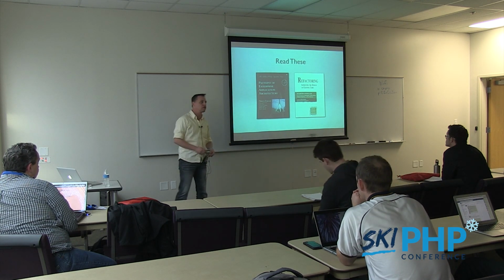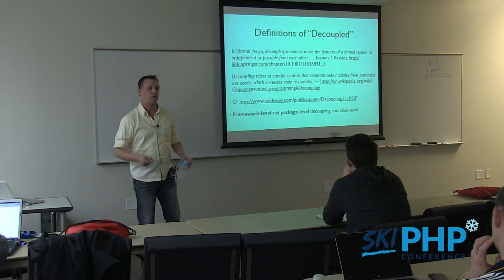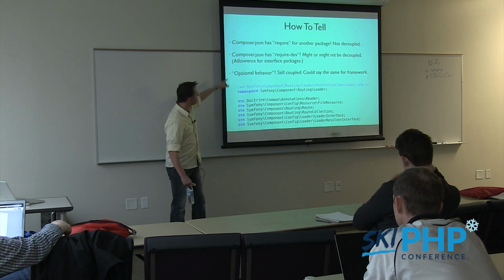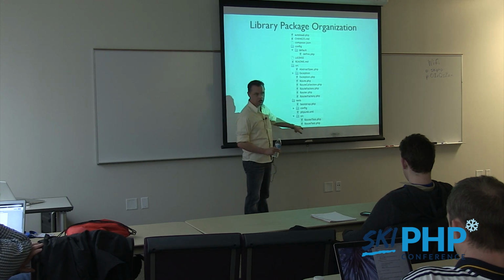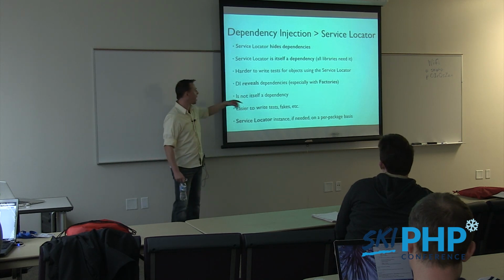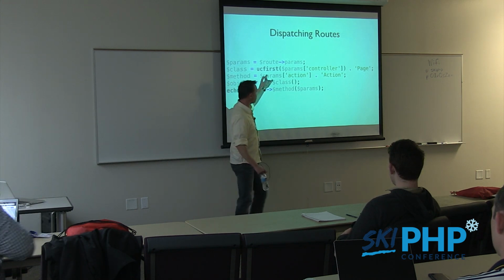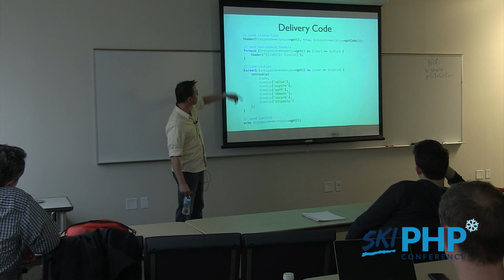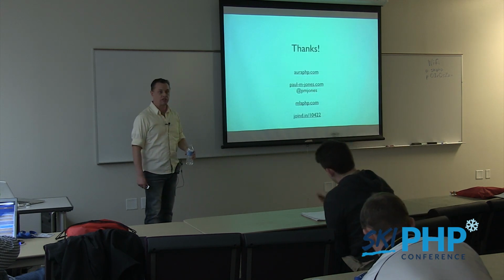Decoupled Library Packages for PHP 5 4 with Paul Jones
This talk discusses how to develop decoupled library packages using dependency injection. It gives an overview of the Aura project, a collection of independent (non-framework) library packages providing commonly-needed tools for developers. The talk includes a discussion of the benefits of dependency injection when removing dependencies.